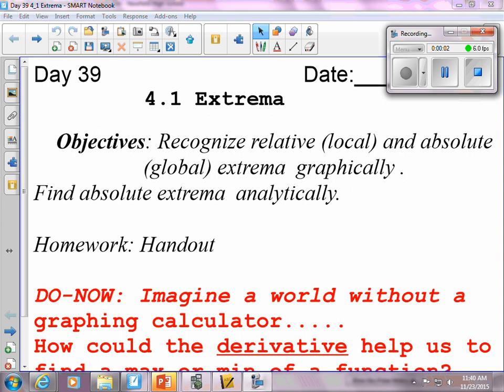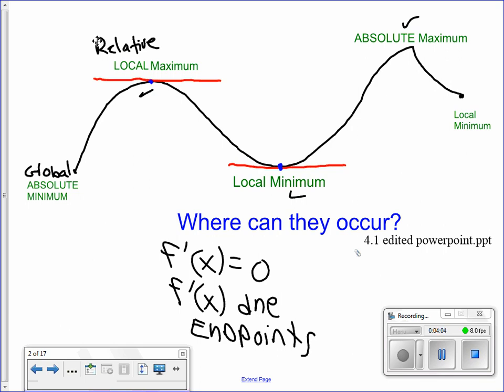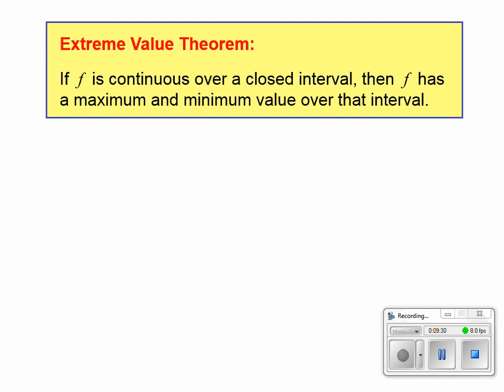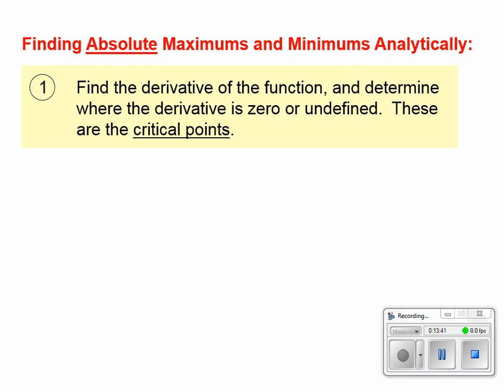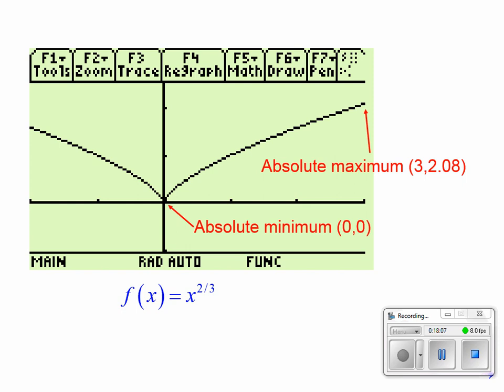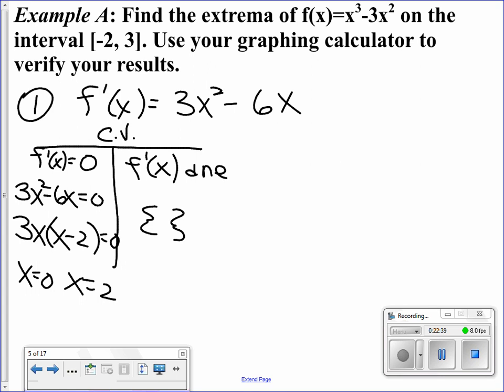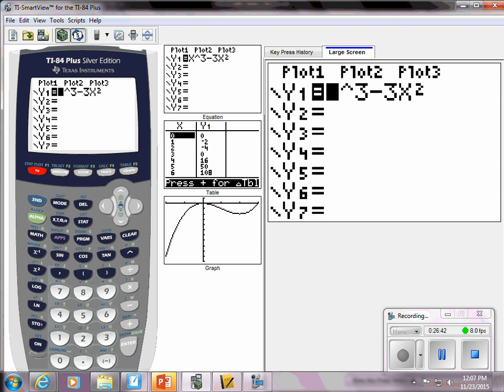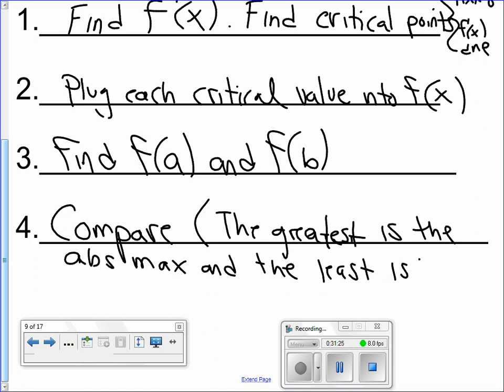Day 39 Absolute Extrema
To find the Absolute (or global) Extema, compare the y values at the endpoints to those at the critical values( f'(x) =0 or f'(x) dne).